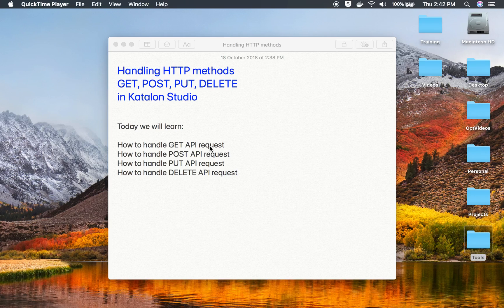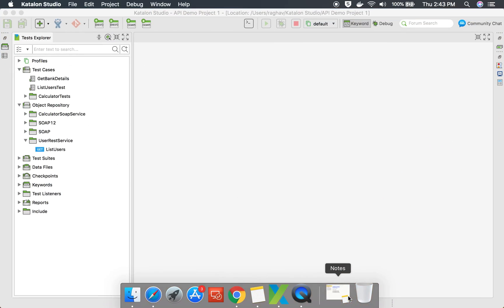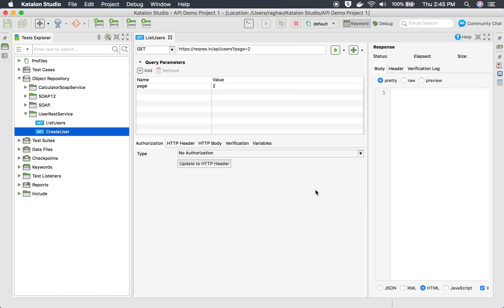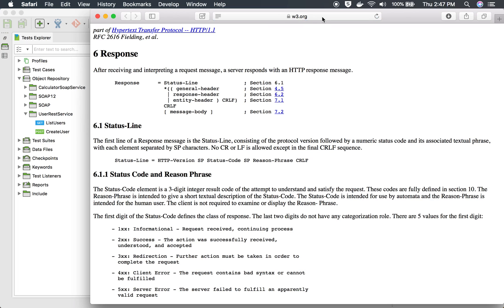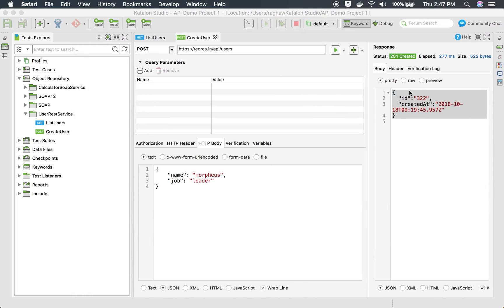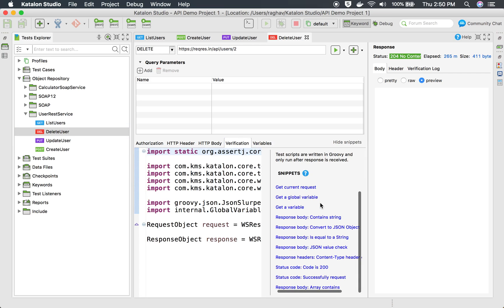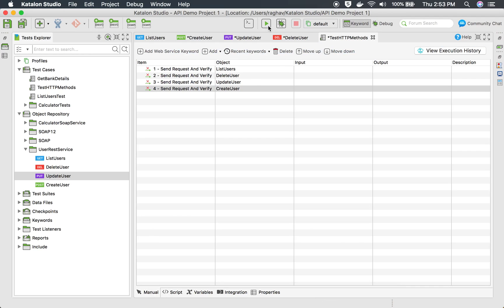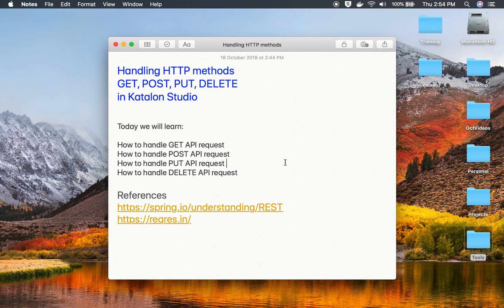Katalon Studio API Testing 5 | HTTP methods GET, POST, PUT, DELETE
Handling HTTP methods
GET, POST, PUT, DELETE
in Katalon Studio

Today we will learn:

How to handle GET API request
How to handle POST API request
How to handle PUT API request
How to handle DELETE API request

When you change format json, text, etc
Header get updated automatically

To Become Member - Click the JOIN button

Keep Learning,
Raghav